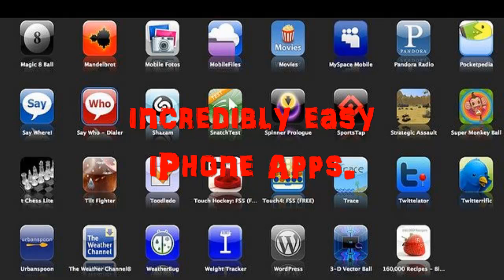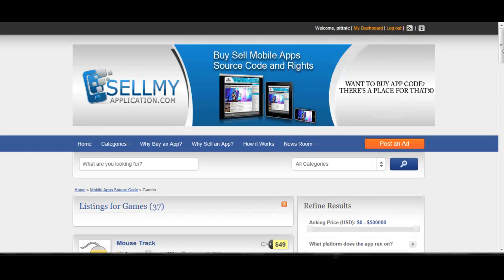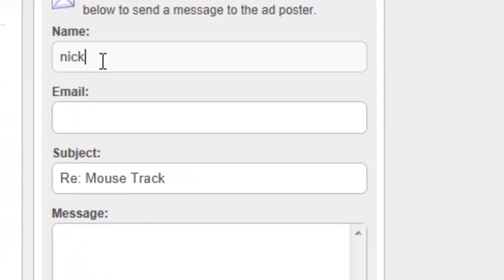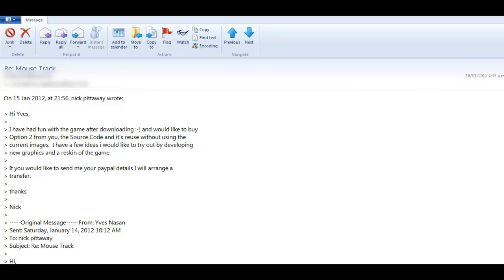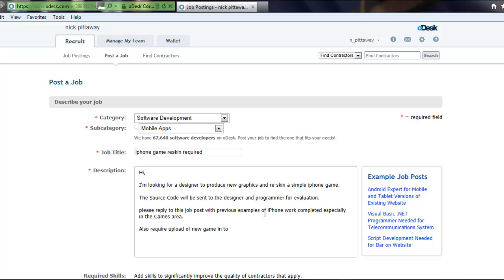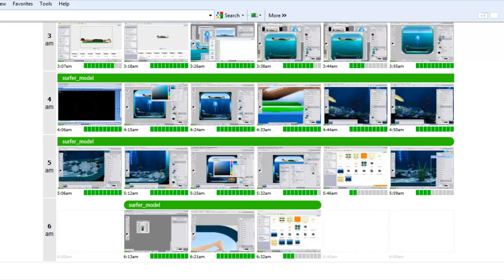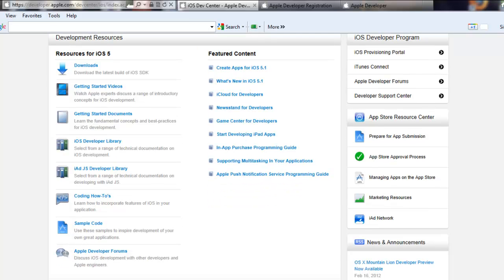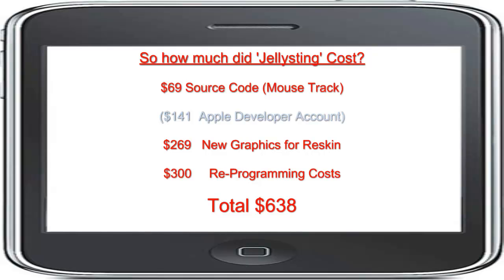Stimulus Boost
All Things Stimulus will be posted on this site. We as consumers can't wait on the government for a Stimulus Boost, they are too busy giving it to the One Percent. So this site is dedicated to all things to stimulate your finances. This could and will include small articles or links that get right to the point of what you want or need to know. Information about: